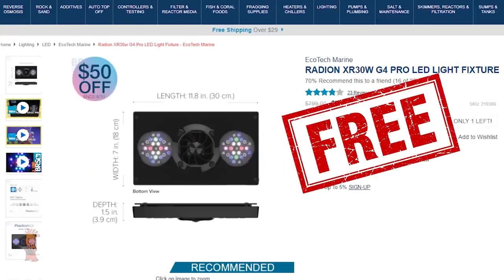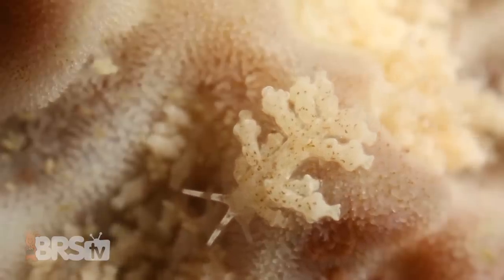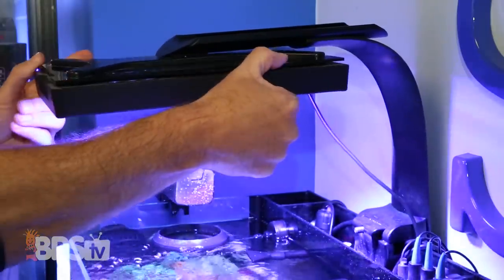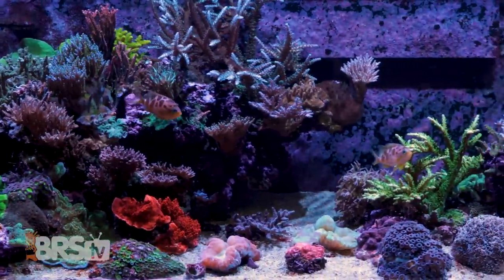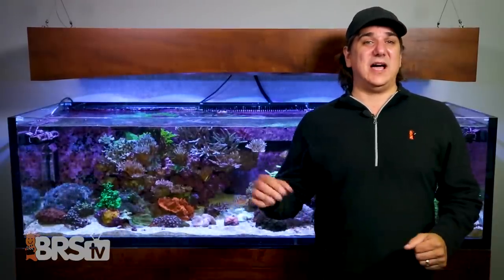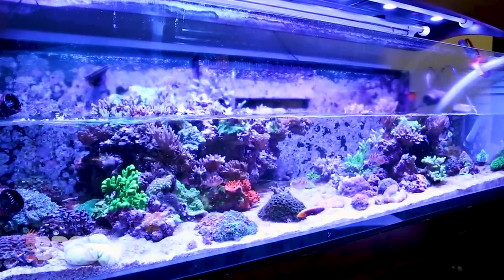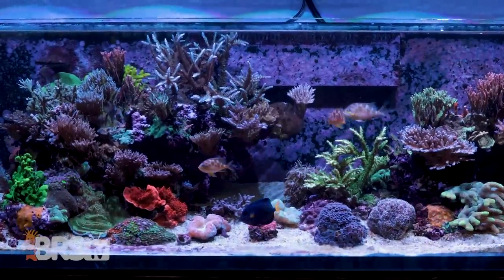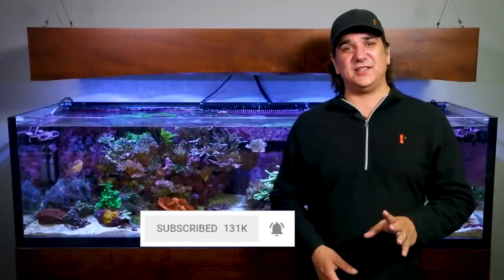Update 5: August 2018 - Successes, issues and auto water changes | 52 Weeks of Reefing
In the last update we discussed purposefully dosing nitrates to the BRS160 and a few months later, we talk about how that is working out. Also in this update, we discuss some of the challenges with keeping up with a tank in a workplace environment and some changes we've made to make it easier on everyone.

Jump in over on Reef2Reef to take a part in our Poll.

Who doesn't want a FREE Radion XR30 Pro?!? Win one this week!